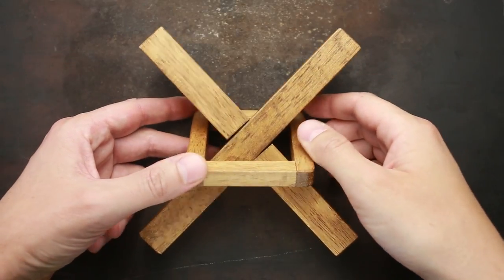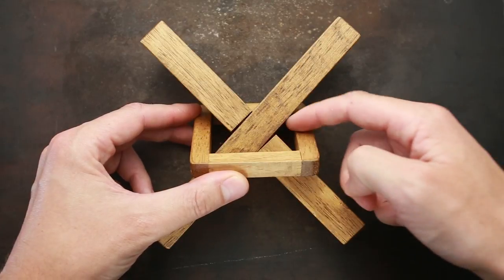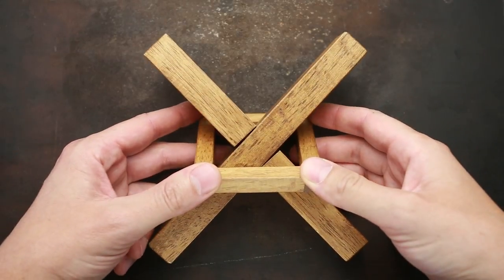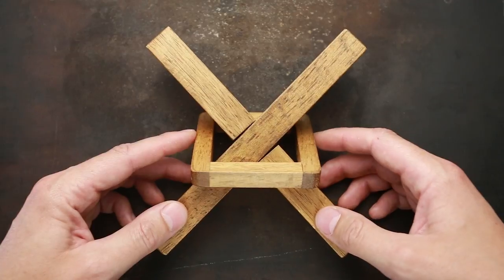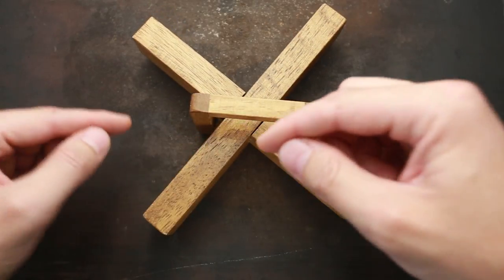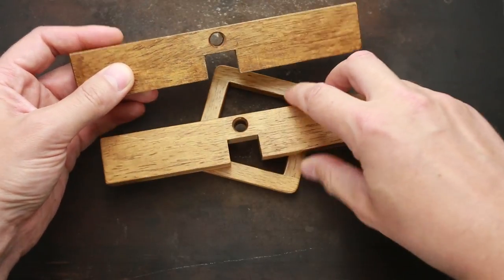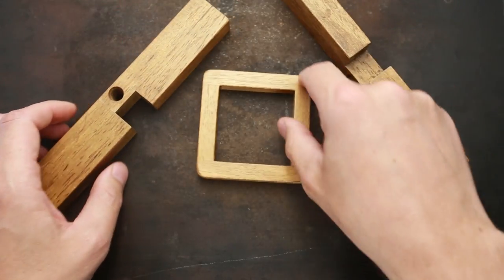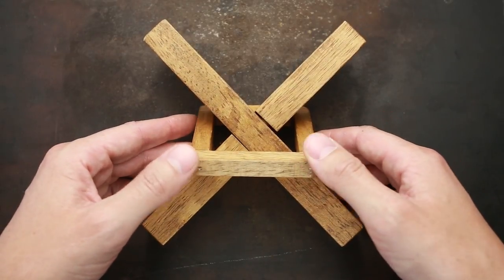X marks the spot, how is it similar to NEWS puzzle by Hanayama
Here you will see the solution to X marks the spot puzzle. Puzzle is made out of wood and has 3 parts. The goal of the puzzle is to take it apart and to assemble it again.